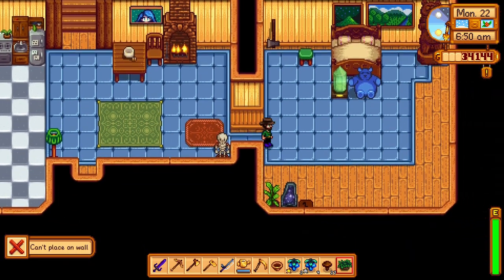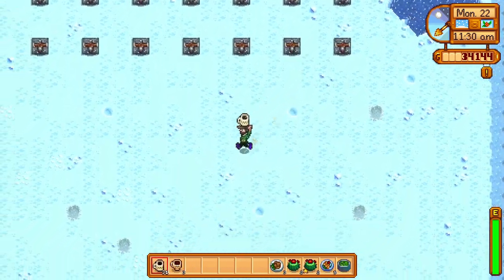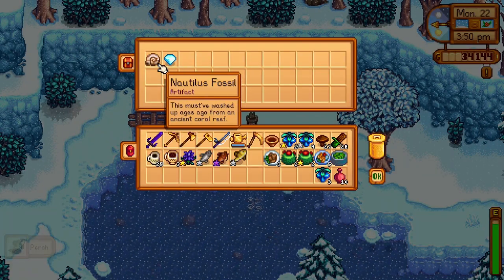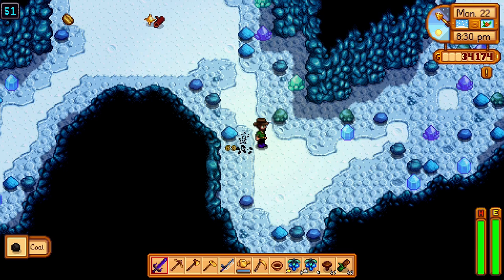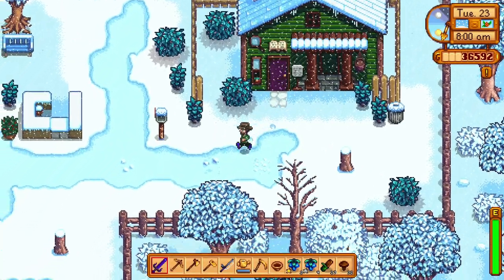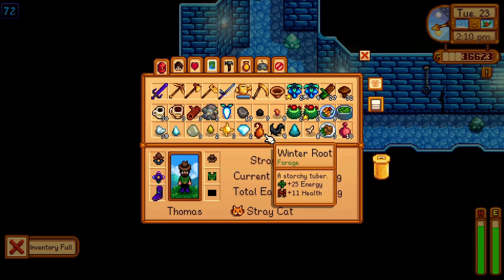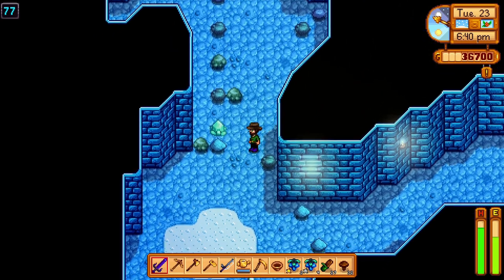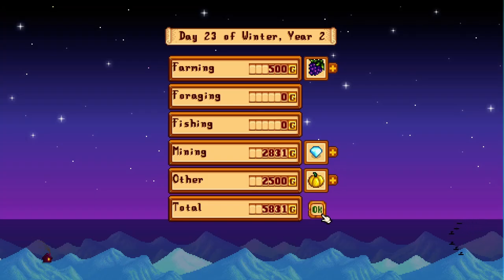Stardew Valley Series, Episode 99: COLLECTING BONES FOR GUNTHER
With our plan just being "wait for winter to be over to start farming again", we pick up a quest for Gunther involving picking up bone fragments for research, which while I know HOW to get them, I forgot WHERE, so most of the episode is spent re-figuring that out.